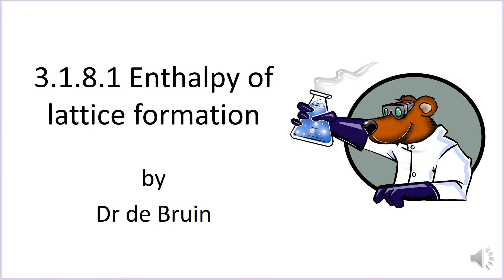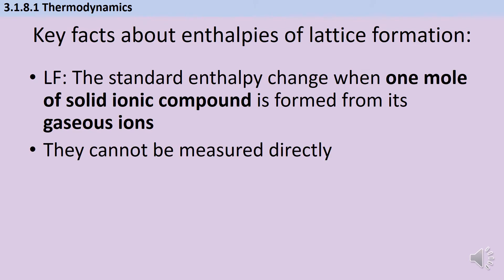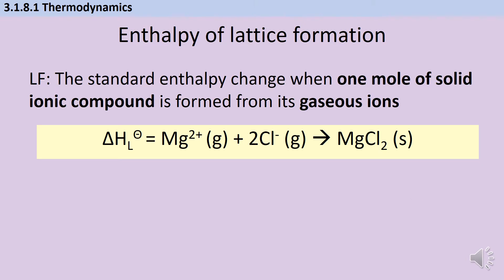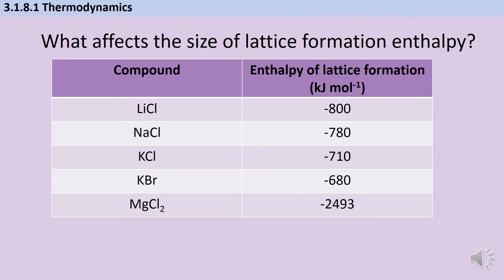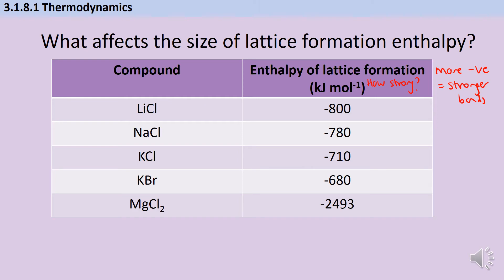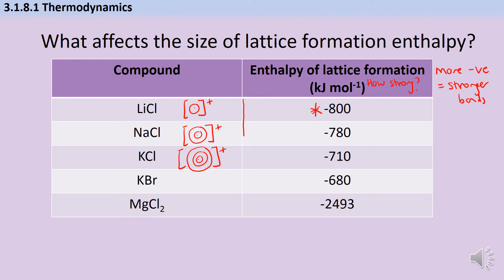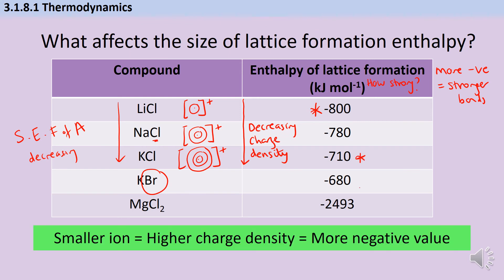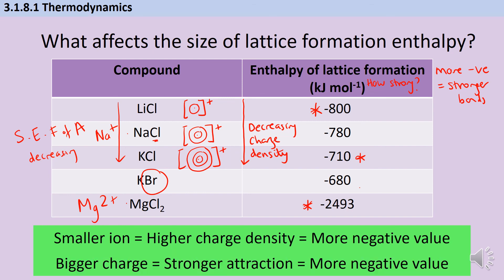Enthalpies of Lattice Formation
An A-level Chemistry revision video covering part of AQA 7405 A-level Chemistry 3.1.8.1 Born–Haber cycles (A-level only)

In this video we look at:
- The definition of Enthalpy of Lattice Formation
- Factors that affect the magnitude of Enthalpy of Lattice Formation